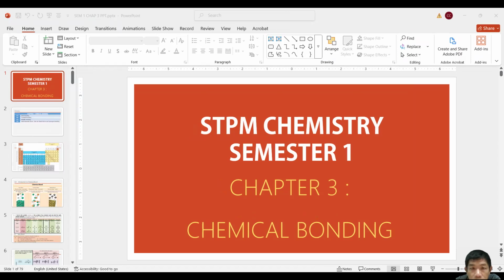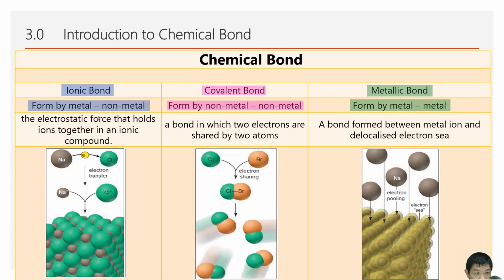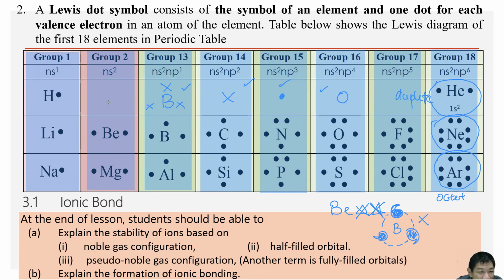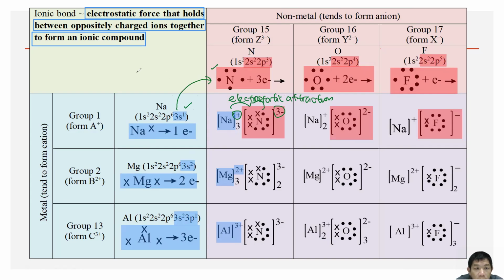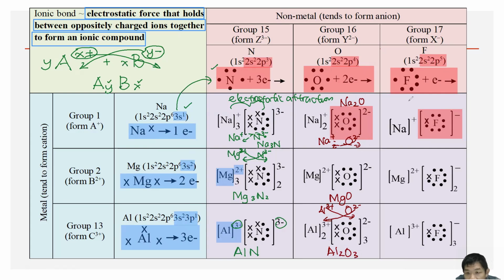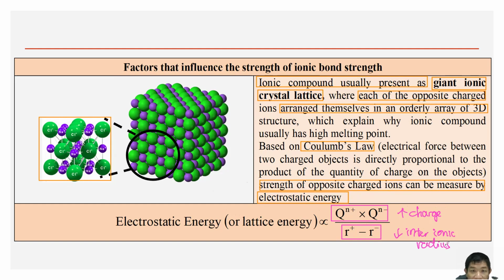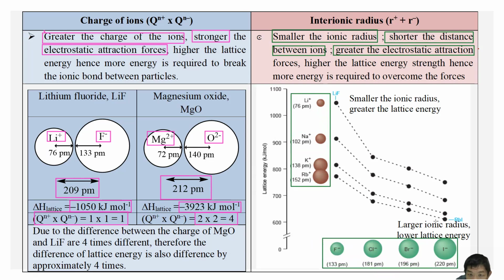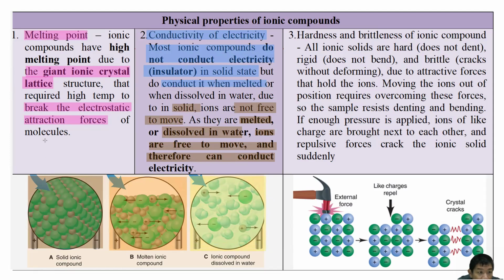STPM CHEMISTRY 2026 : SEM 1 : CHAP 3 - PART 1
This is a brand new chapter about chemical bonding and we are introducing about several chemical bond and how do we generally classify the type of chemical bonds based on the metallic properties of element

After that, we also introduced about the ionic bond, how do we state its chemical formula based on the ions formed, including the factors that influence ionic bond, and finally, the physical properties of ionic compounds

Chew Sensei